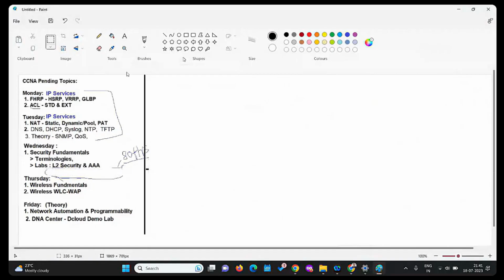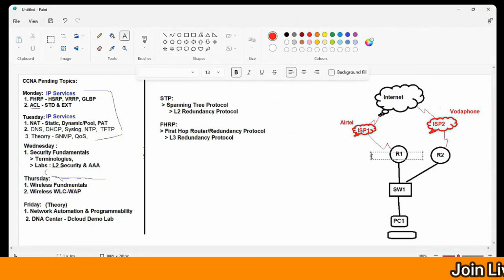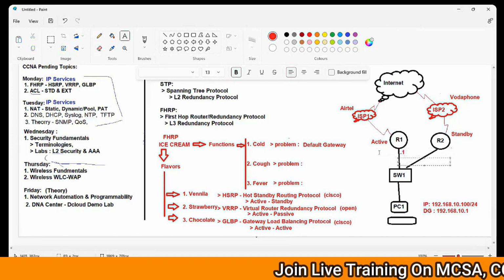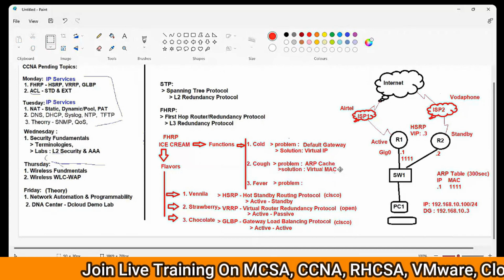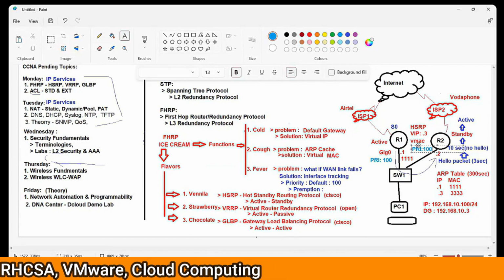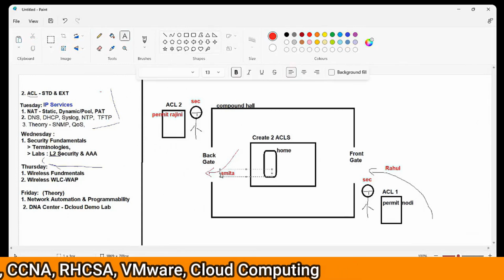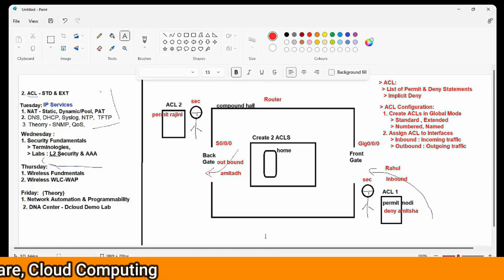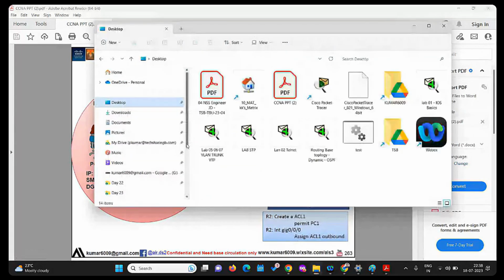CCNA | Live Training | CCNA 200-301 Full course| Security Fundamentals Terminologies |CCNA class #25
CCNA | Live Training | CCNA 200-301 Full course | Security Fundamentals Terminologies | CCNA class

icnt college

 icntcollege
icnt college
 icntgroup

 Ccna scope in Pakistan
 Ccna 200-301 full course in Urdu
 Ccna complete course in Urdu
Ccna security
Ccna Urdu it academy
Ccna tutorial for beginners
ccna security
ccna certification
ccna full course in Telugu
ccna 200-301 full course in Hindi
ccna malayalam tutorial
CCNA certification full course tutorial for beginner to advanced
ccna tutorial for beginner to advanced
ccna full course in one video
ccna latest syllabus
scope after ccna
ccna scope in india
what is ccna with full information Cheers

what is ccna certification?
how to start career in ccna?
ccna job and salary?
is ccna good for IT Career?
ccna career opportunities?
ccna switching?
ccna  200-301
ccna routing ?
ccna dynamic routing ?
how to manage switching over a ccna?
cisco switch management ?
cisco iOS?
best it courses.
ccna free course
ccna certification fee
ccna videos in hindi